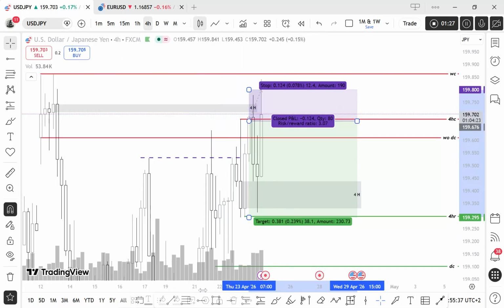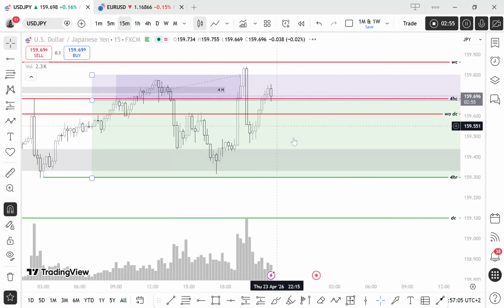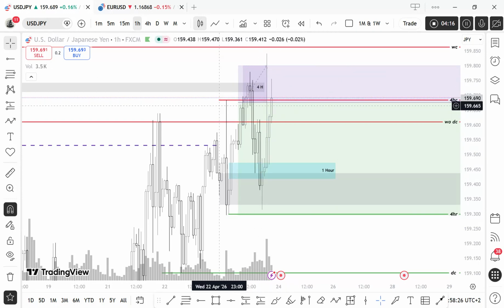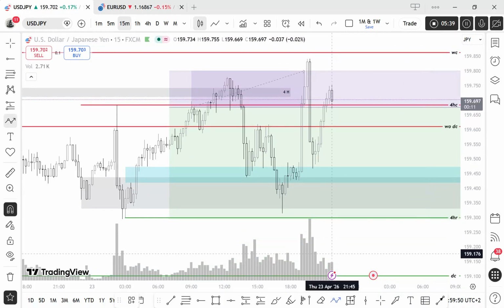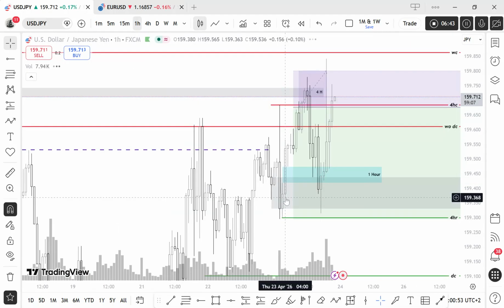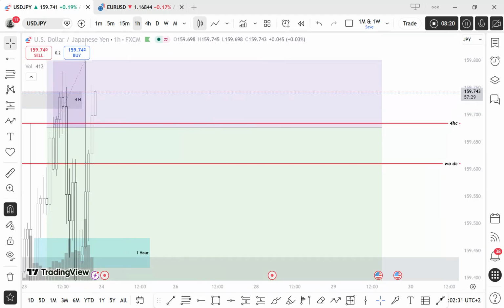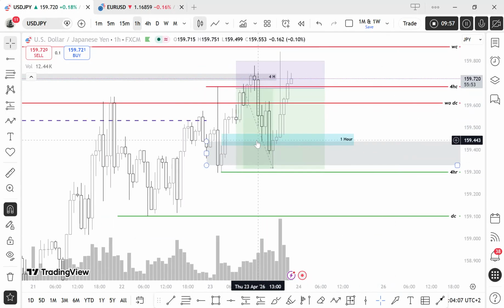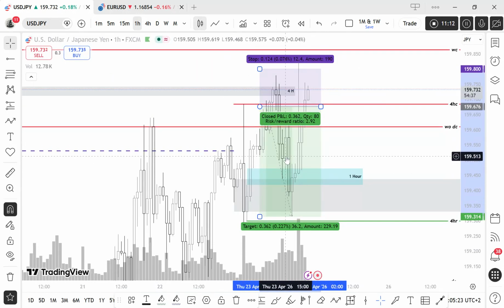The story of a winning trade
Earlier today I have had a trade idea I had and planned to enter with a limit order

A trade idea I was and I am verry proud of. Same is with the plan for trade management. I am proud about the plan. It is part of my most discretionary strategy where i basically use every concept I know and mix them in different ways in order to transform price action in a story.

Sadly this trade was a looser. Not because of the idea. Because of poor risk management ? no. because of poor execution of the risk management plan

why?

Greed? no

Fear? no

Happened something perhaps even worse. I have completely forgot to check the position for over 3h.
This is how a trade that went 2.8R in profit turned in -0.3R
Yet, the risk management I have planed worked very well. according to it the trade should have been closed at 1.8R.

The main take away is the no matter how good is your plan as long as you do not respect it.